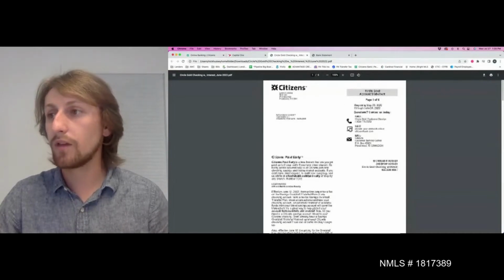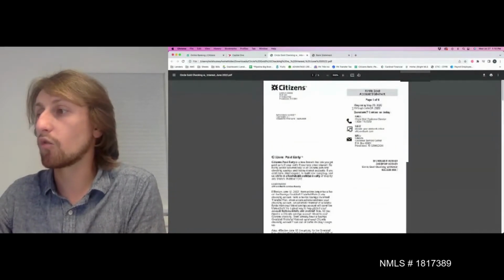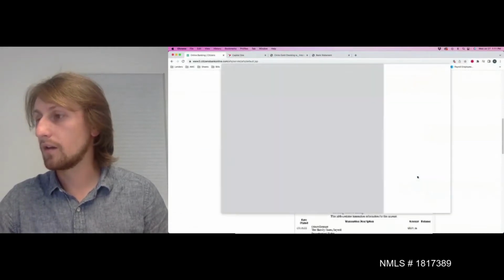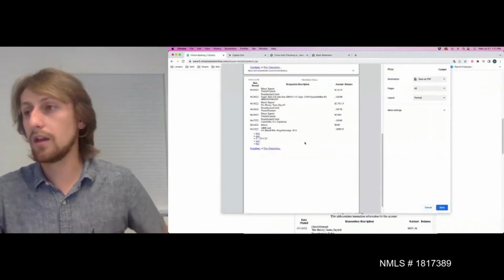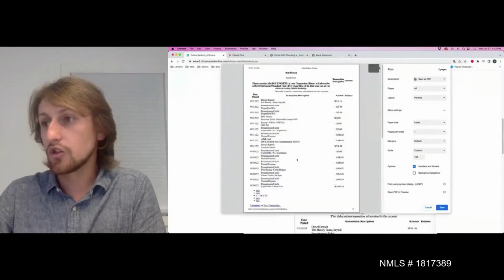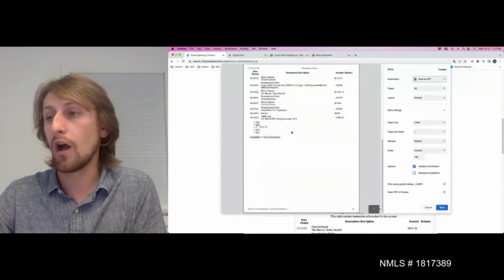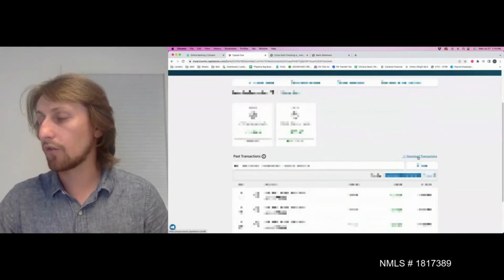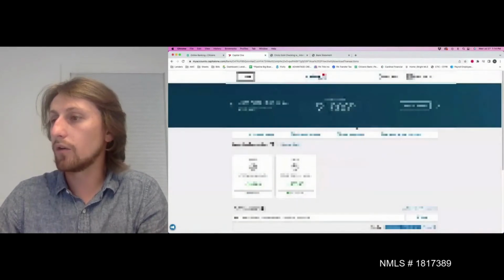Hussbus Bus Stop: How to Print Bank Transactions (the Right Way!)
Nick Hussey of The Hussey Team is here to talk about how to print bank transactions when underwriters ask for them.

• Often, underwriters will ask to see bank transactions that have happened since your most recent transaction. In this instance, you will need to print your transaction history from your bank's portal.
• *Screenshots are not sufficient for this!*
• Since every bank portal is different, here are the two most common ways of printing your transaction history:
• 1. Log in and go to your bank account details page. Look for a link or button that says something like, "Print transactions." Print to PDF.
• 2. Log in and go to your bank account details page. Highlight the entire page, and print. Make sure to select the option that says, "Selection only" in your print settings.
• In both instances, you will need to select the option that says, "Headers and footers" in your print settings.
• If you see an option that says, "Download transactions," this is not what you want. This will download a file that is not accepted by underwriters.